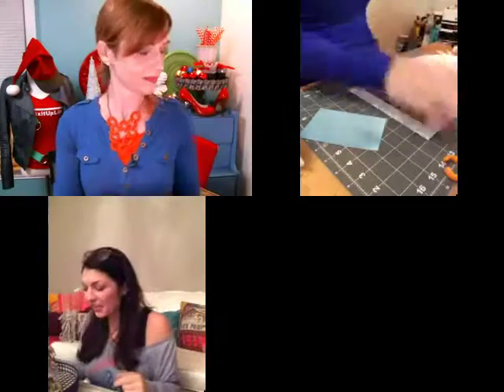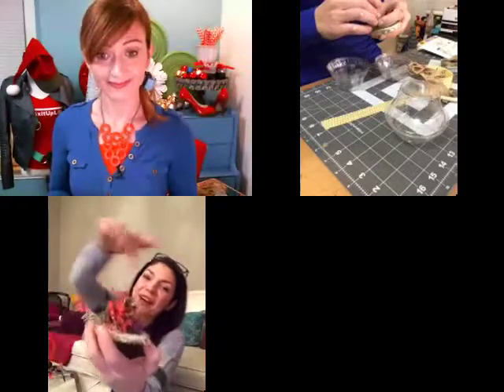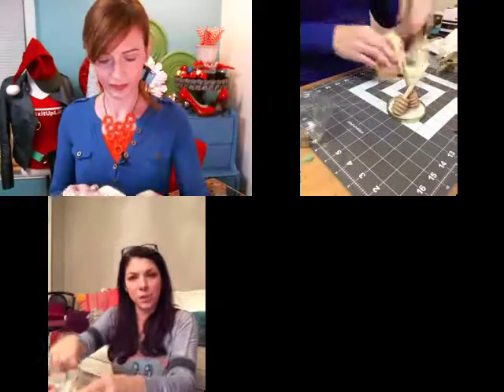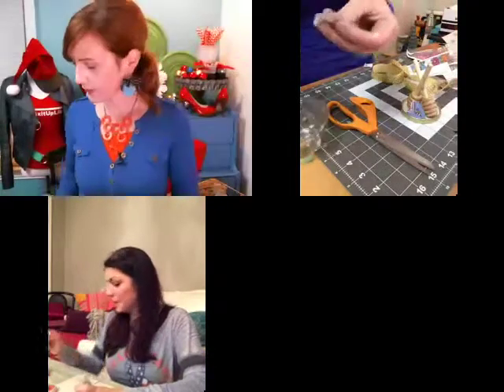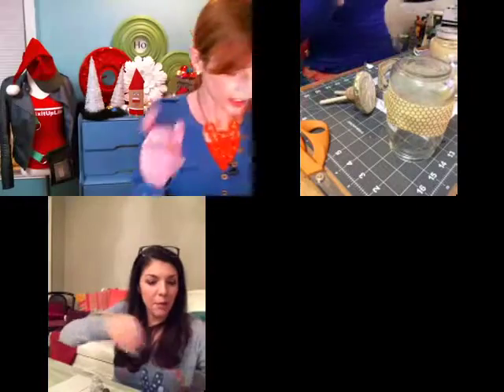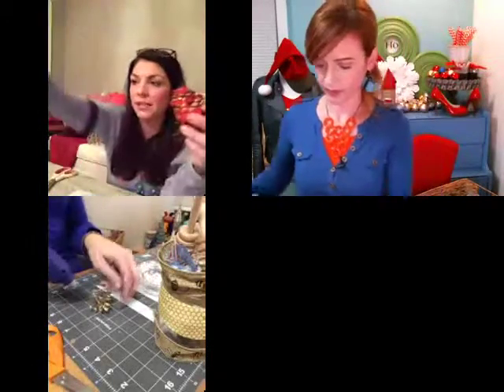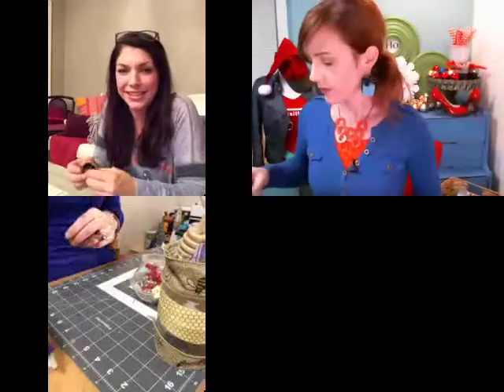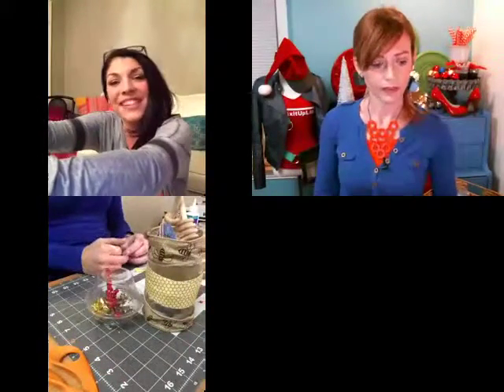How to make a holiday crafts using a mason jar with Anitra Mecadon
Anitra Mecadon from DIY Network's 'Mega Den's' is showing you and Theresa how to make a perfect and sentimental holiday decoration!

What you'll need:
plastic dollar store champagne flutes or a jar
items to put inside
ribbon
embellishments
hot glue
scissors